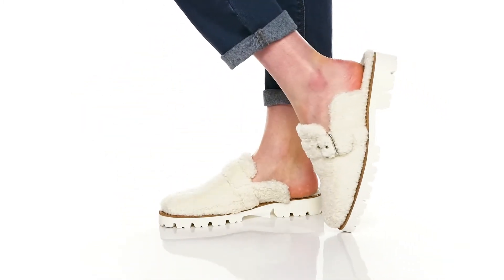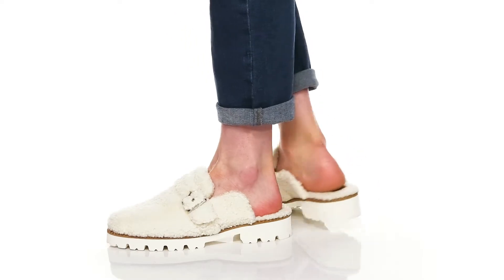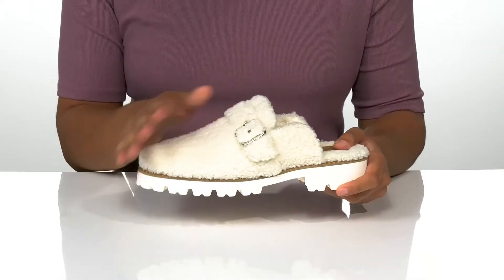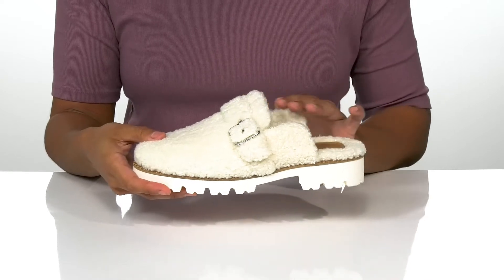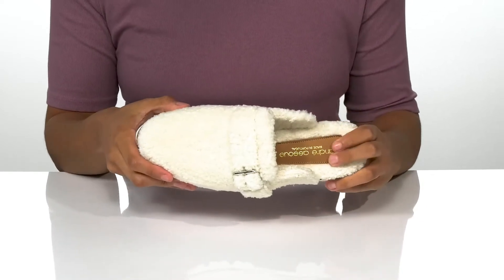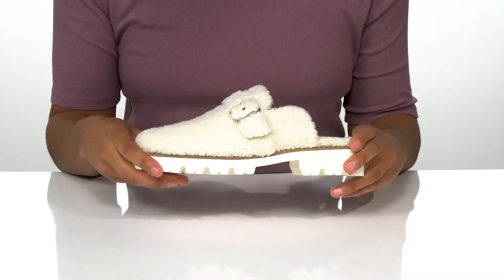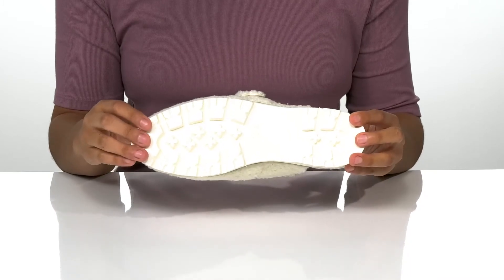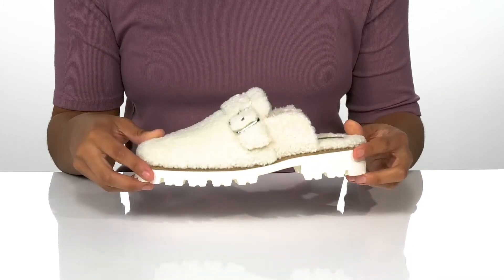Andre Assous Paola SKU: 9588913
Stay stylish in comfort with the Andre Assous&trade; Paola slippers.
Water resistant fabrication.
Textile upper, lining, and insole.
Slip-on construction with adjustable buckle design across vamp.
Round-toe silhouette.